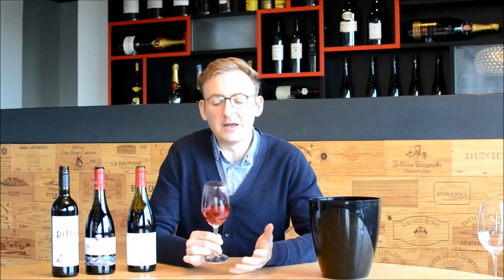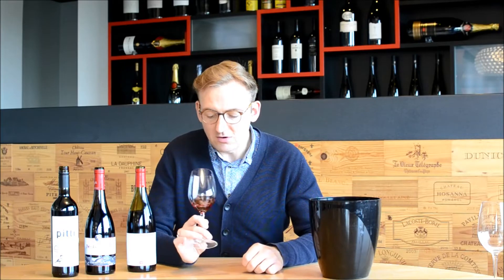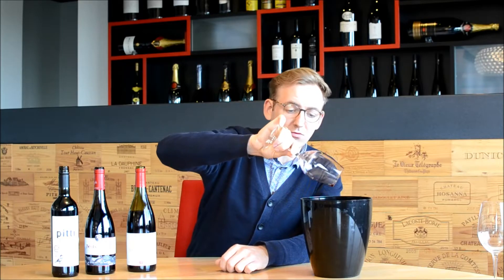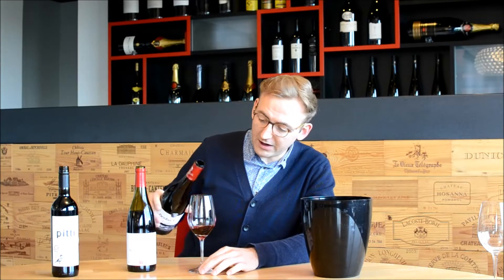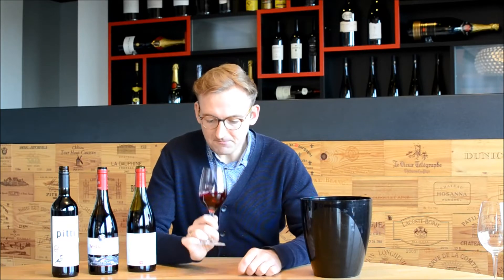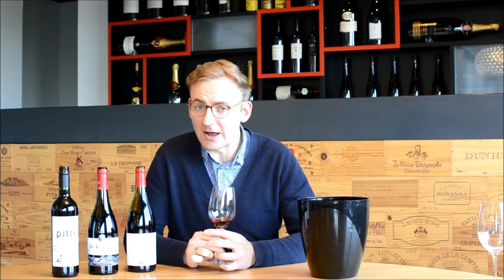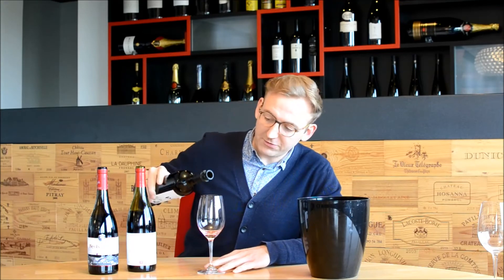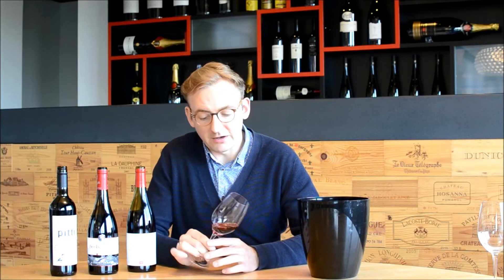'Like that? Try this!' Part 3: Pinot Noir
Love pinot noir? You're not alone! Matthew Horsley tries our house Burgundy, before recommending two alternatives from Spain's mencía and Austria's blaufränkisch varieties.